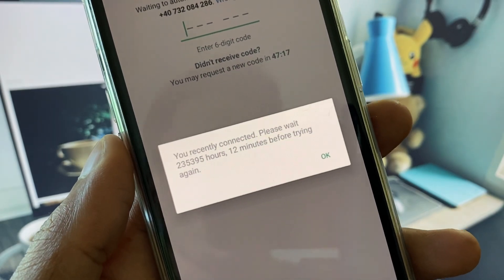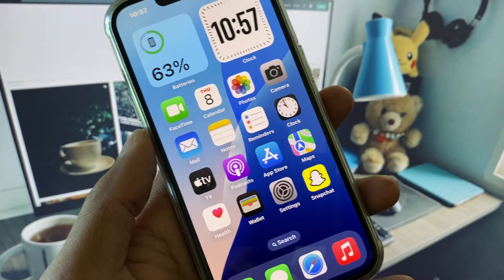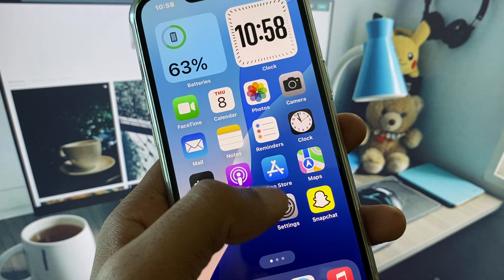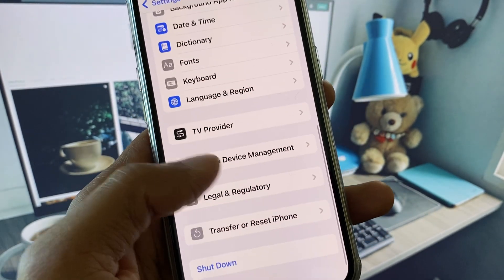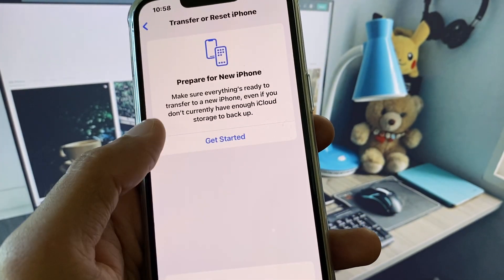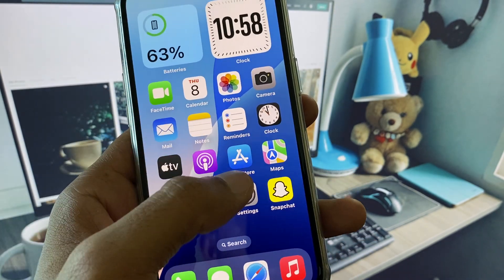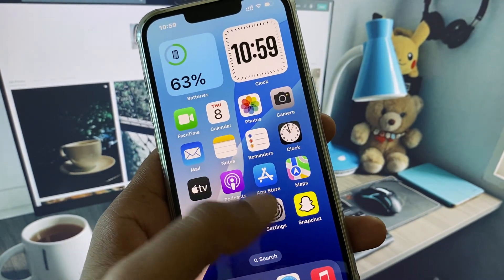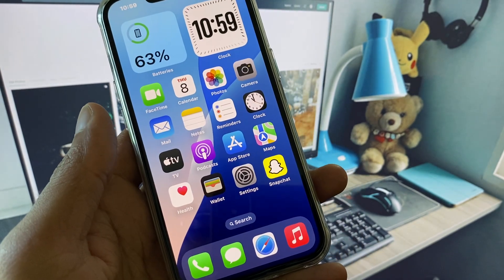Fix “You Recently Connected, Please Wait” Error on WhatsApp (iPhone)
🔄 Seeing the message “You Recently Connected, Please Wait” on WhatsApp for iPhone? This error usually shows up when you've tried to verify your number too many times in a short period — but don’t worry, this video will walk you through exactly how to fix it.

In this quick and clear tutorial, we’ll show you how to stop the wait, prevent future verification delays, and get back into your WhatsApp account smoothly.